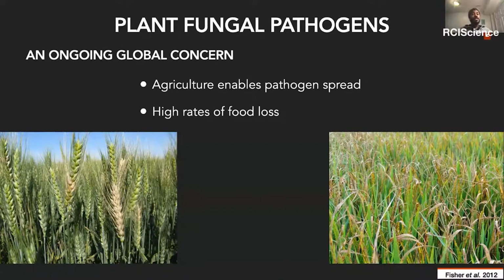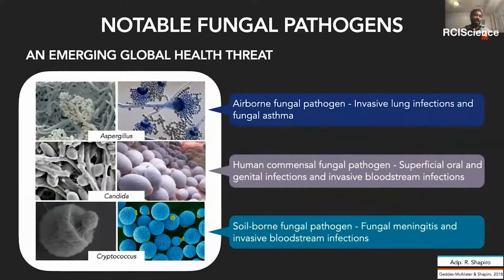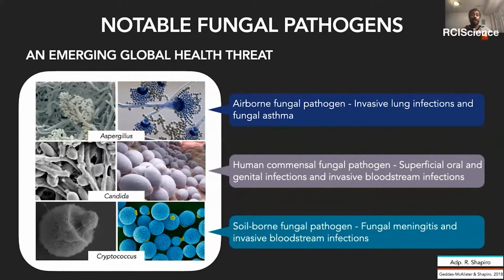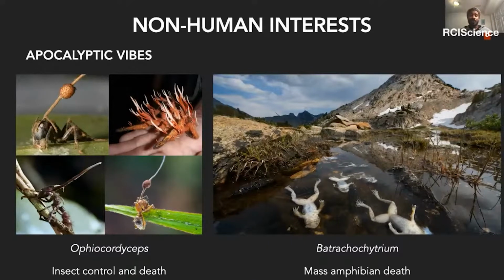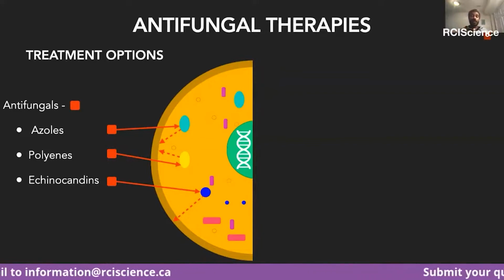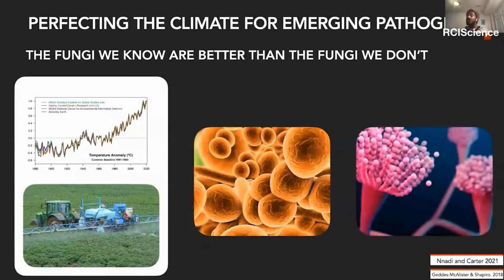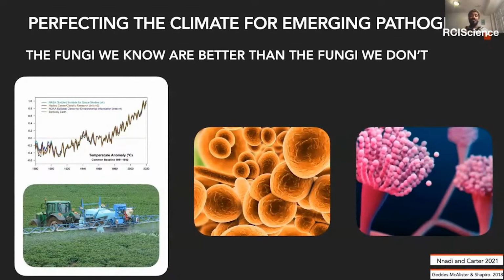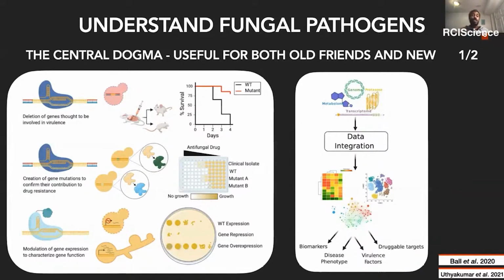Pathogenic Fungi: A 'myco'-look at fungal pathogens and our future | Jehoshua Sharma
"The fungi we know are better than the fungi we don't." Fungi may be fantastic, but they have an ugly side too. Jehoshua Sharma delves into when fungi are pathogens whether in humans, animals or plants, why climate change makes them more of a concern, and how we can address them.

Jehoshua Sharma is a PhD student from Trinidad and Tobago, currently studying the fungal pathogen Candida albicans at the University of Guelph. His current research looks for compounds that can enhance the activity of known drugs or that can disarm the pathogen of virulence mechanisms that make them harmful to the human host. He is also developing novel CRISPR variants to study the functional genomics of drug resistant Candida albicans isolates. Outside of the lab, Jehoshua is a co-founder of cGEM, a Canadian-wide initiative connecting research groups tasked with using synthetic biology to solve real-world problems. His aim is to give students access to the tools they need to conduct research independently and communicate their research on a wider scale to the public.